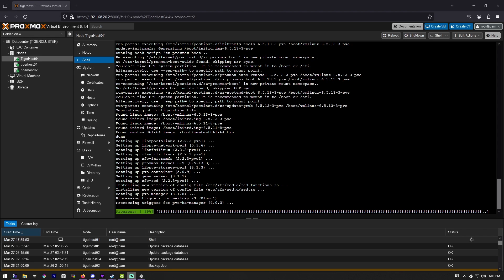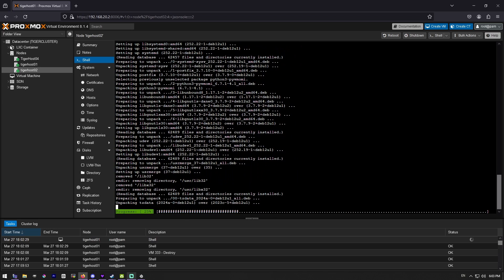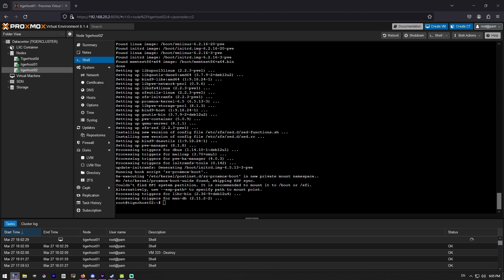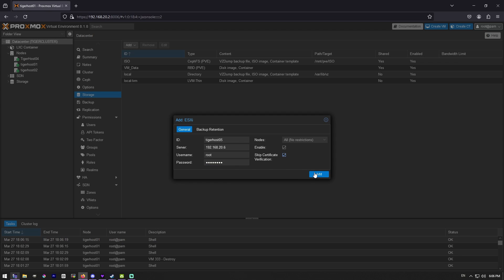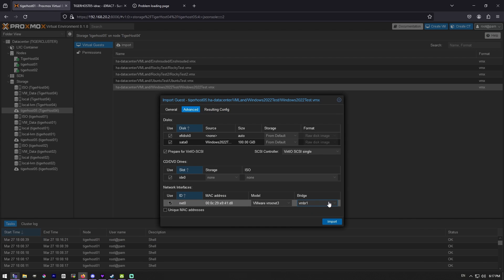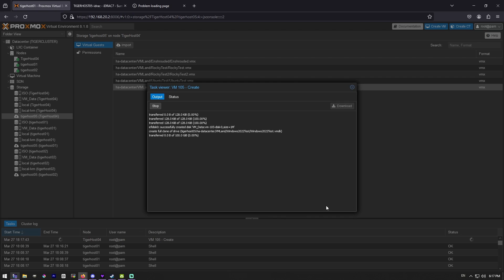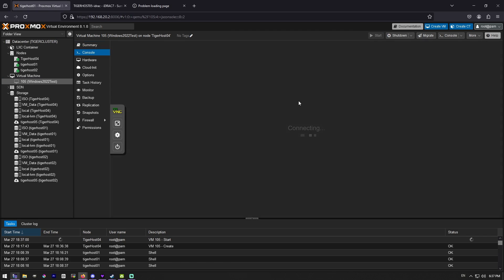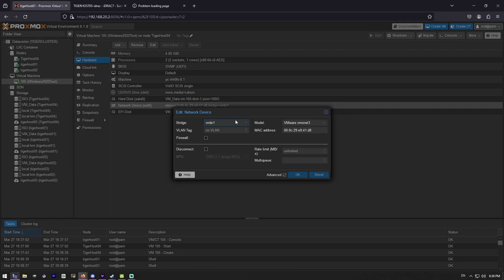Proxmox Done Fast - Even Easier ESXi Migration NEW IMPORT WIZARD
Hot off the presses.  Proxmox has released their first version of their vmware import tool.  You need to update to 8.1.8 to try it out but here I am doing just that with pretty darn good results.